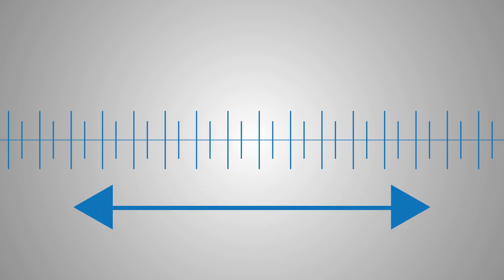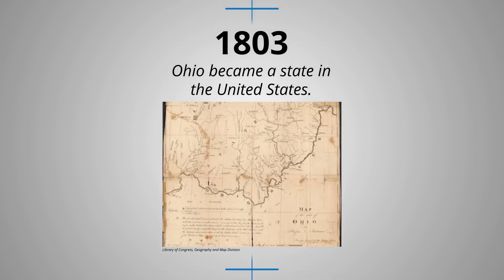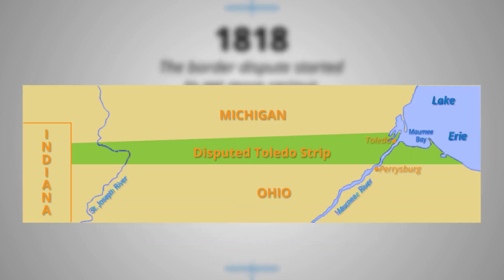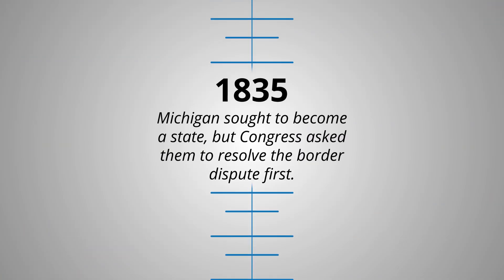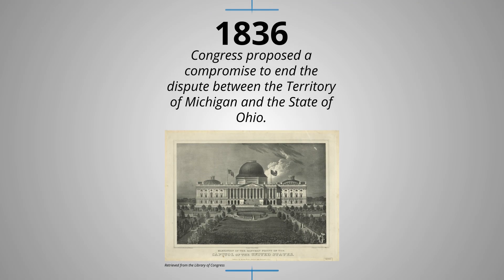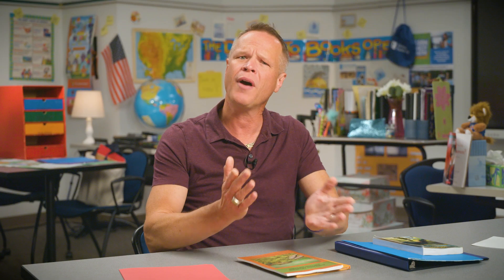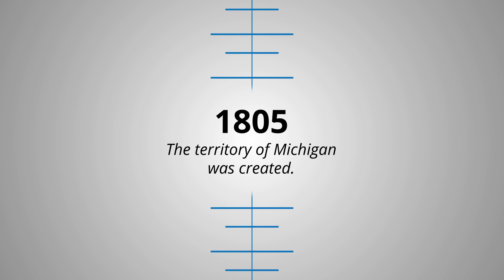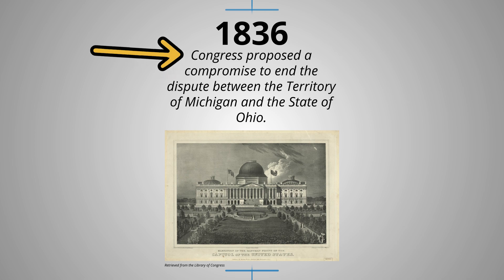The Toledo War | How Timelines Work | Mr. Peterson | Read, Write, ROAR!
Did you know Michigan and Ohio once fought over the Toledo Strip? Join Mr. Peterson as he takes you through the history of the Toledo War, exploring the timeline of key events that shaped Michigan’s borders. Learn how a dispute over land led to Michigan gaining the Upper Peninsula and how Congress stepped in with a compromise. Ready to dive into Michigan’s history? Let’s get started with a timeline and some exciting history facts!